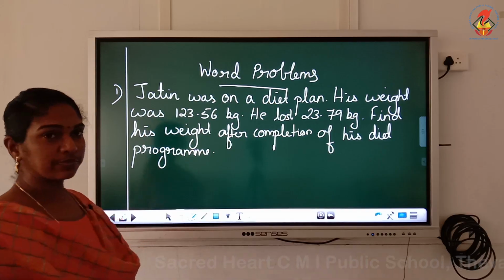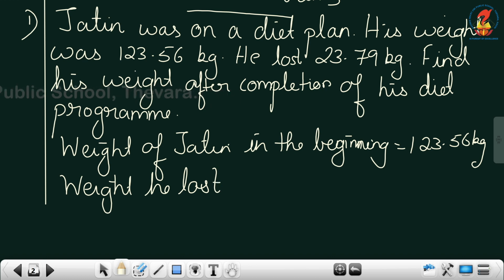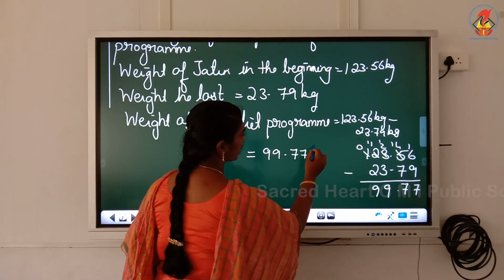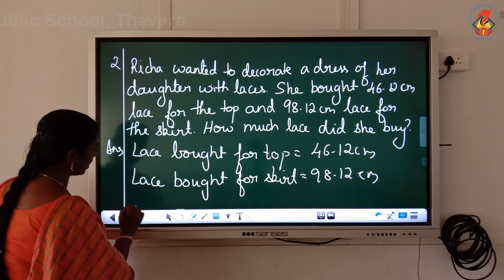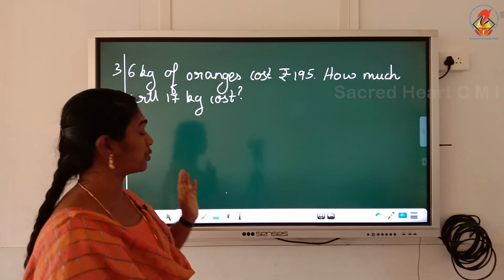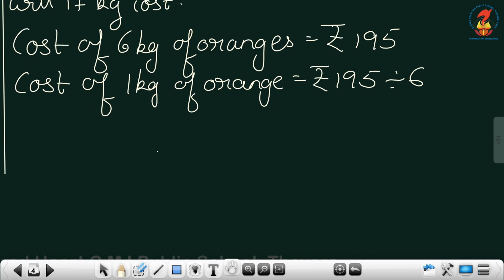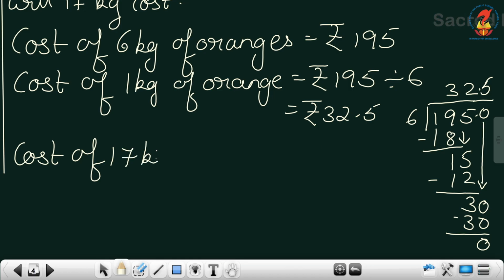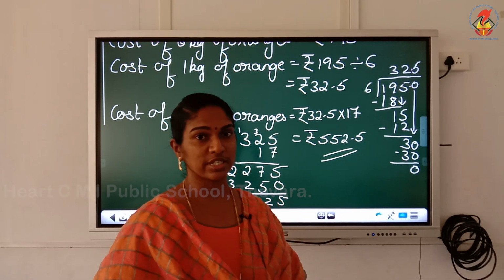std 5 maths chapter 10 tenths and hundredths word problems video 10